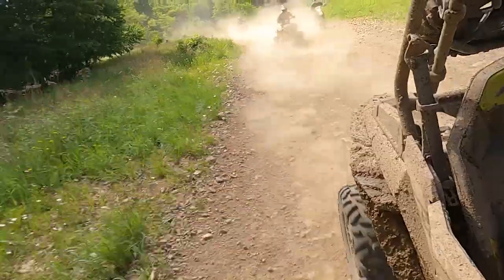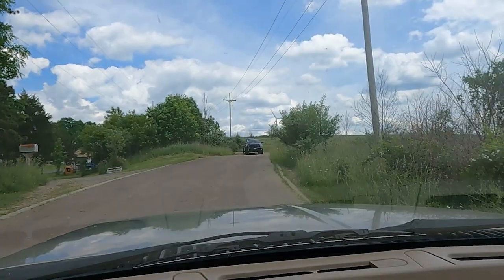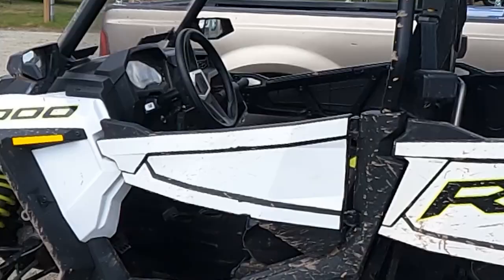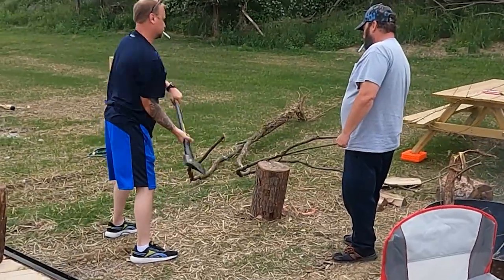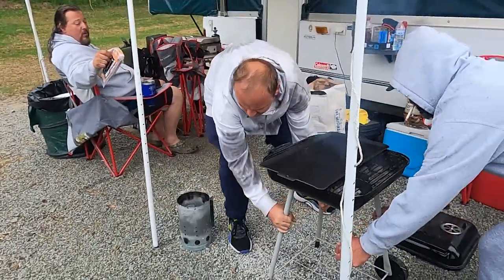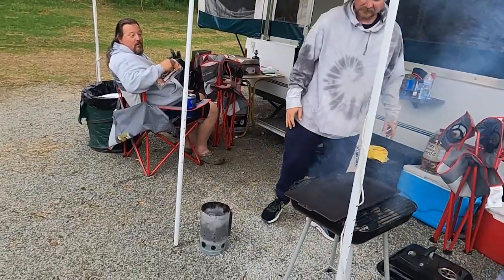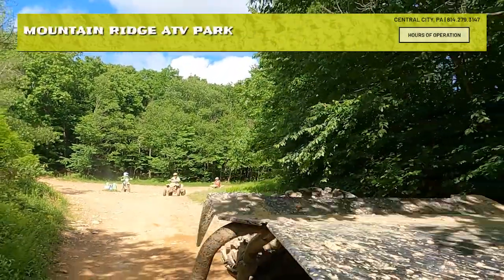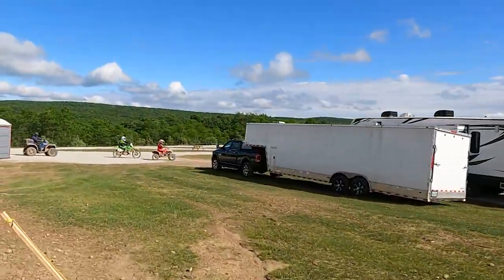Mountain Ridge ATV Park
Join me as we visit this 3000 acre ATV park in Central City PA. With 150 miles of trails, this park and campground is great for beginner to experienced riders.

For pop up campers, it's perfect. If you enjoy boondocking and 4 wheeling fun, this place is for you! It's close to Somerset PA, where Coleman and Fleetwood pop up's were built.